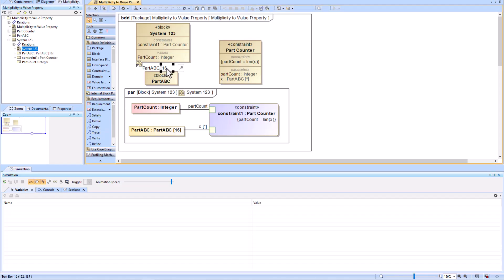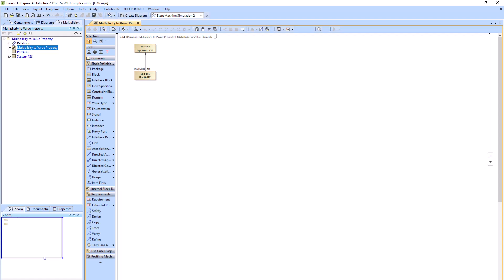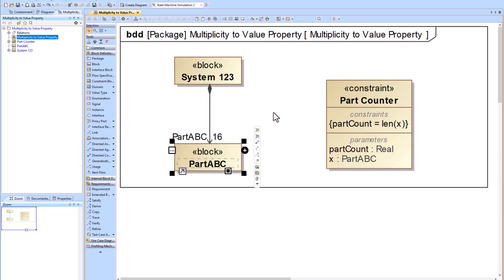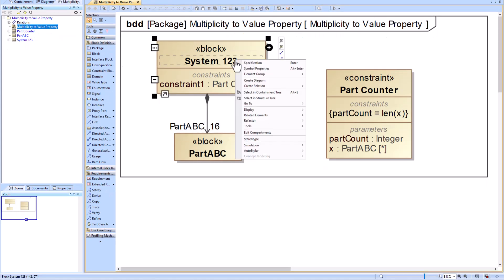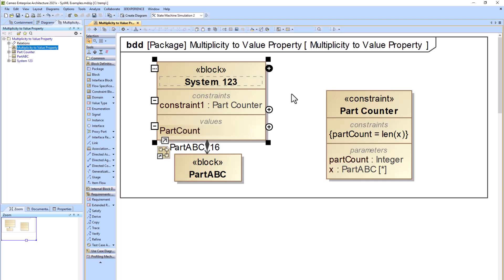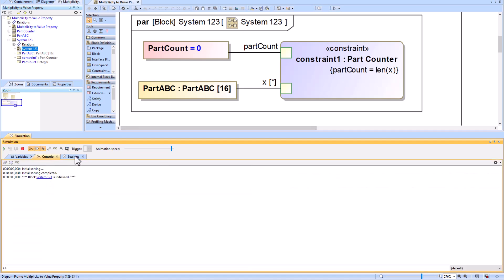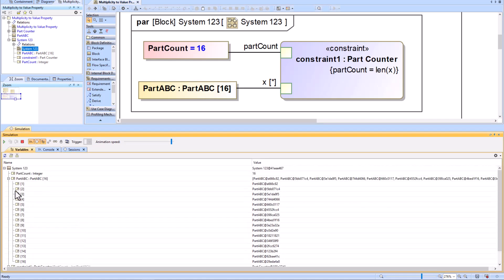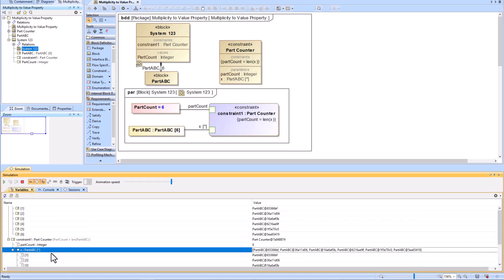SysML - Multiplicity Stored As Value Property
This video explains how to convert a multiplicity property into a value property which can be used in simulation within Cameo Enterprise Architecture and Cameo Systems Modeler.

0:00 Introduction
0:18 Building Example From Scratch
2:18 Running in Simulation